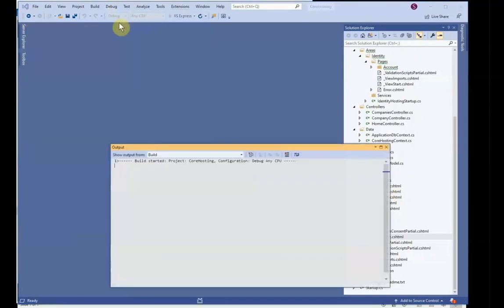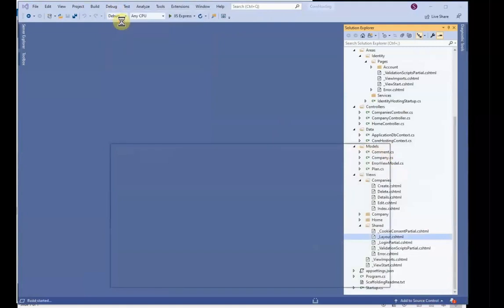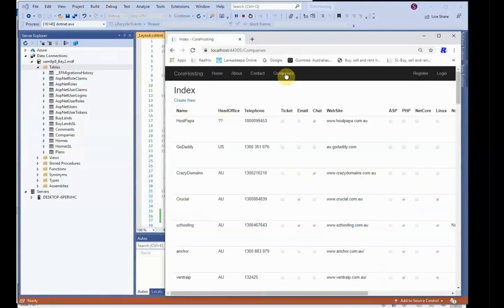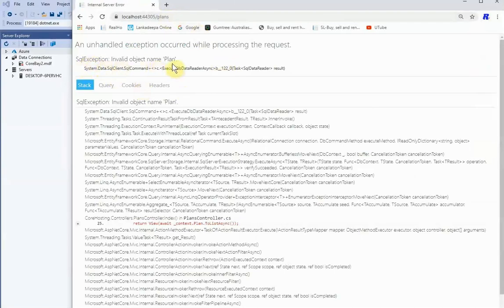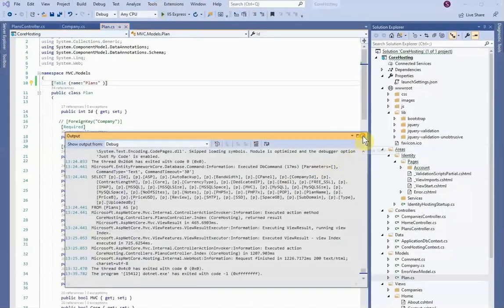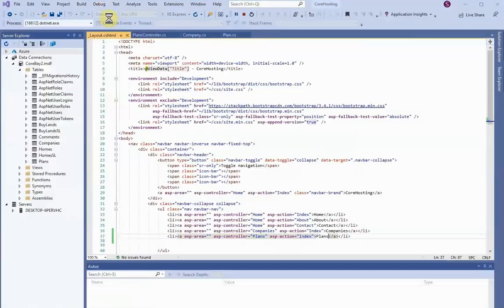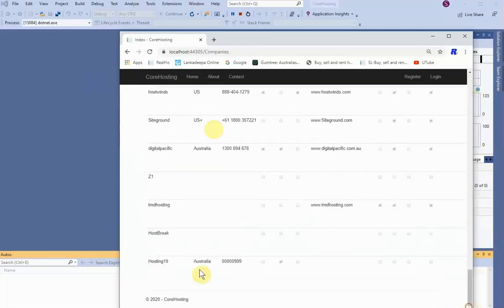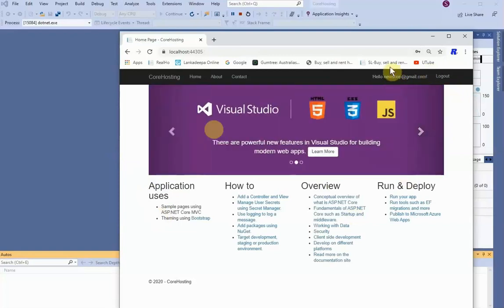Migrating or Converting from ASP.NET MVC to ASP.NET Core Part 2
Update the latest Microsoft web technology .Net Core from Old